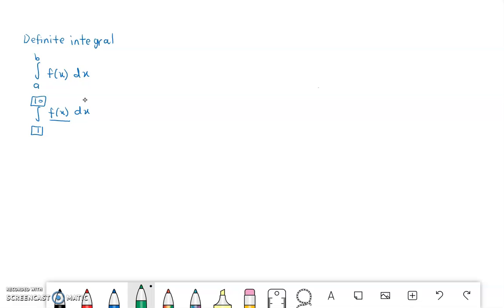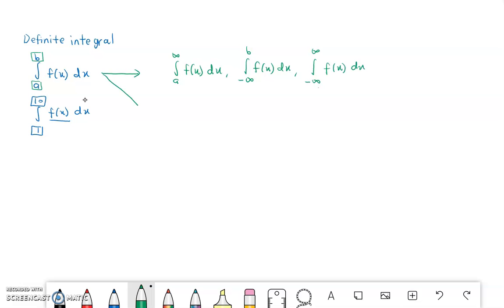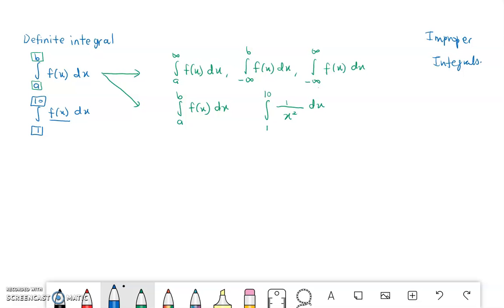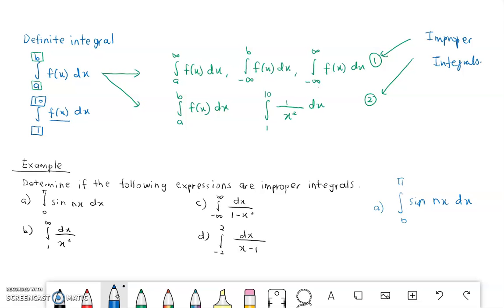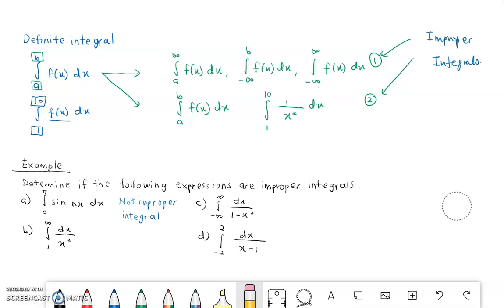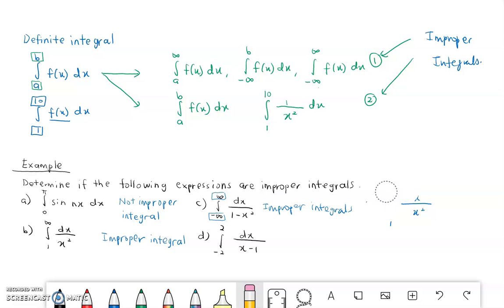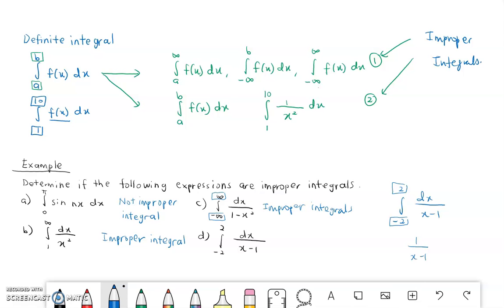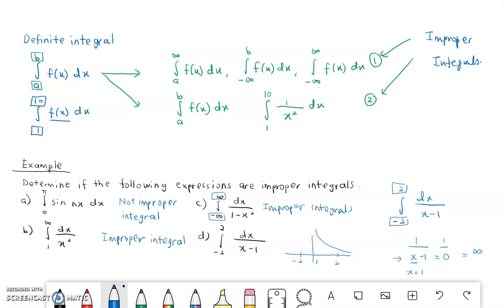2.1 Introduction to improper integrals